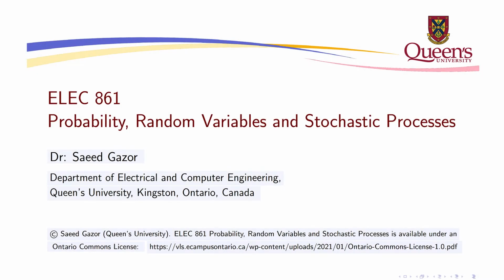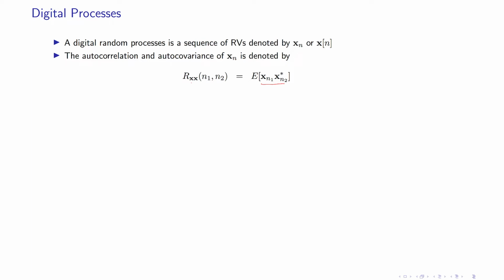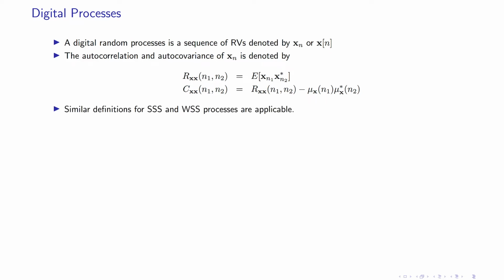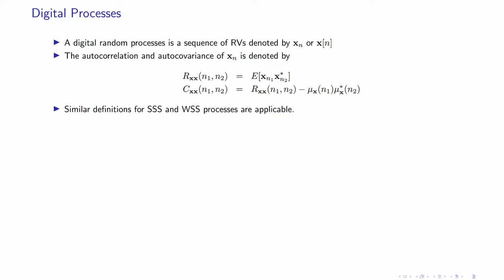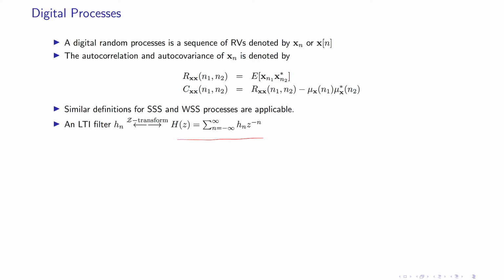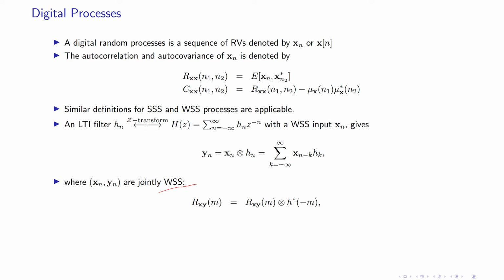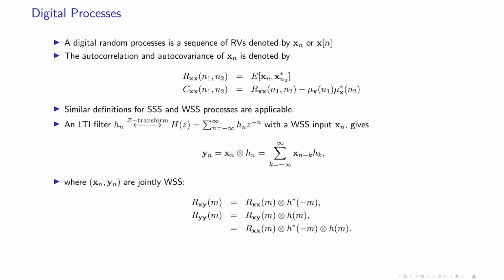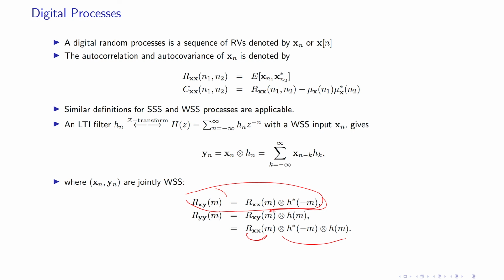Discrete-time Random Processes